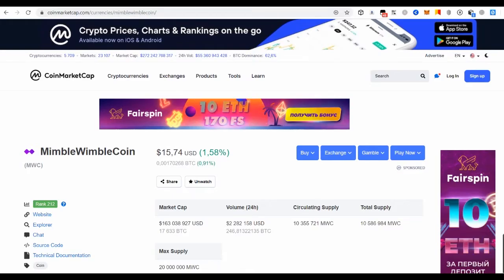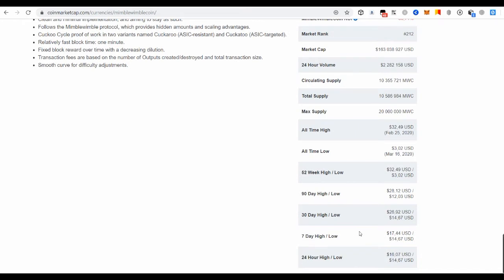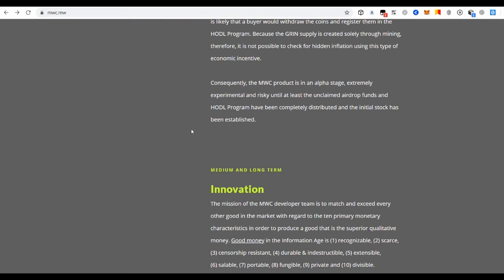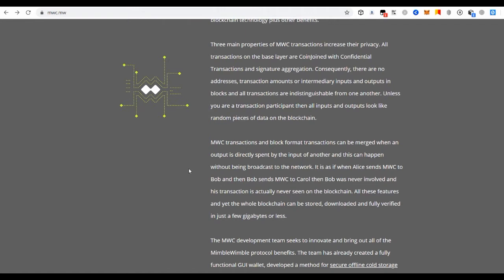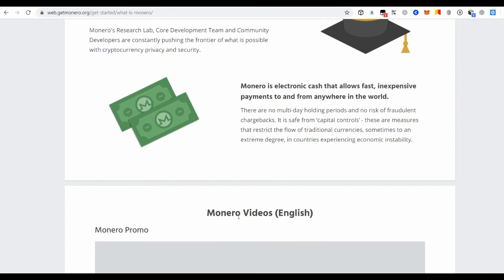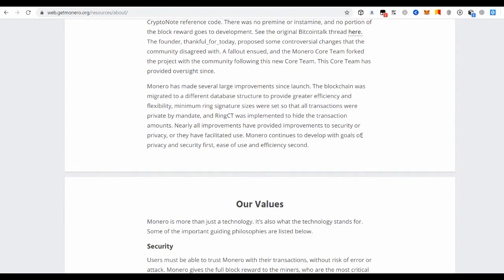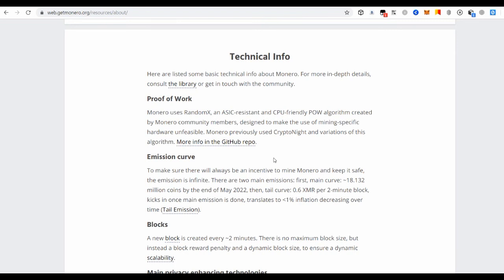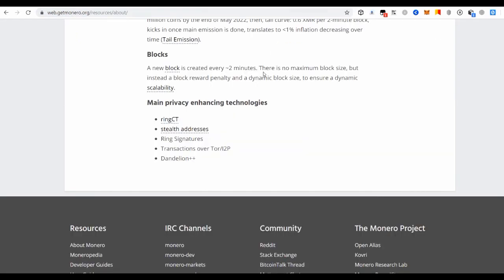What are the differences between the Privacy features & Security of MimbleWimbleCoin and Monero?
MimbleWimbleCoin at the basic level uses Greg Maxwell's Coin Join with its Privacy transactions and signature aggregation. Therefore, transactions preserve the confidentiality of the data about the sender, recipient, and amount.